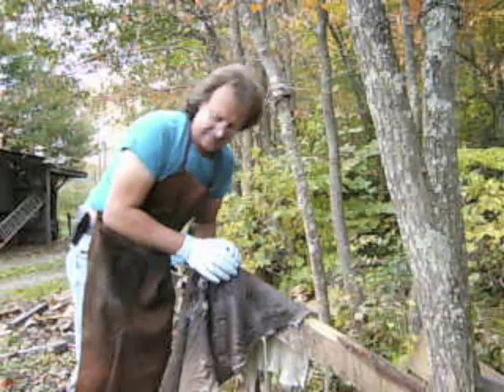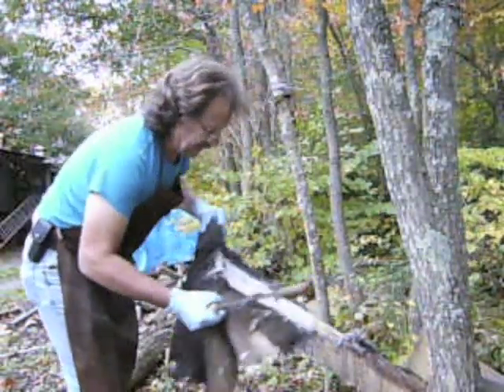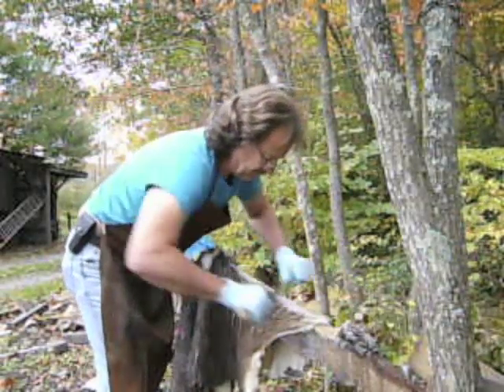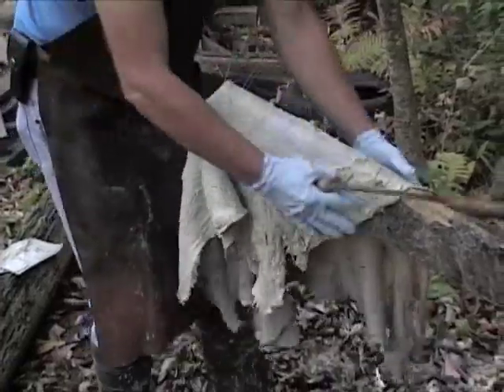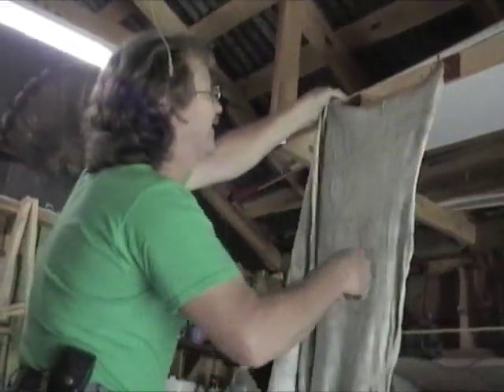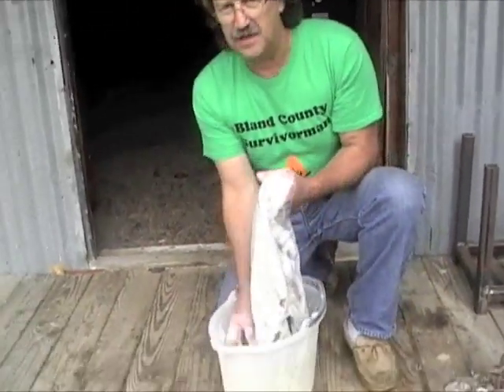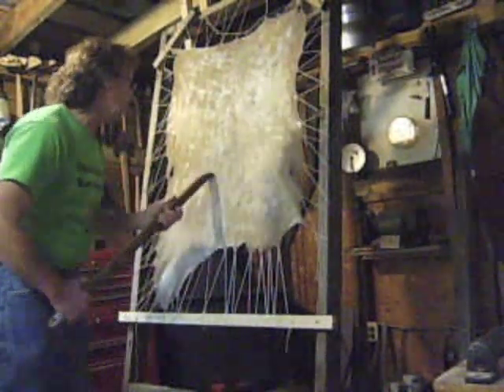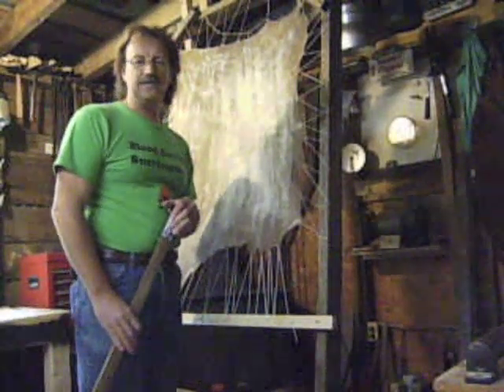Tanning a Deer Hide Part II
In this video Mike shows us the second part of tanning a deer hide. The end result is usable buckskin.